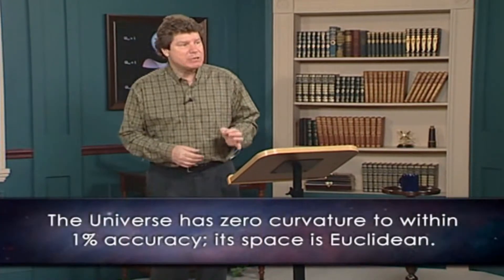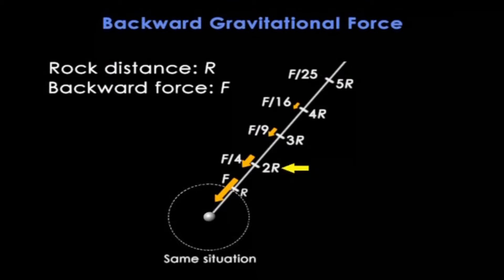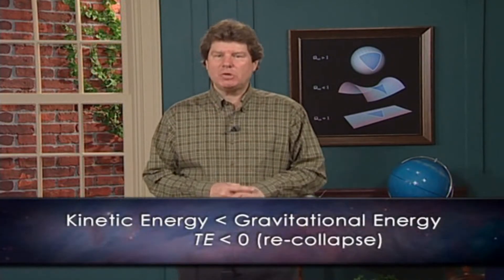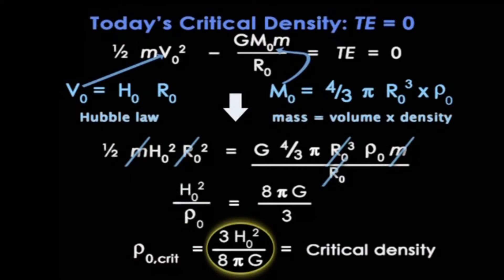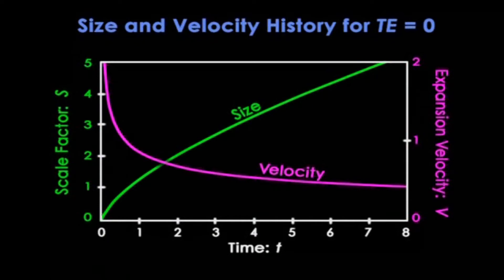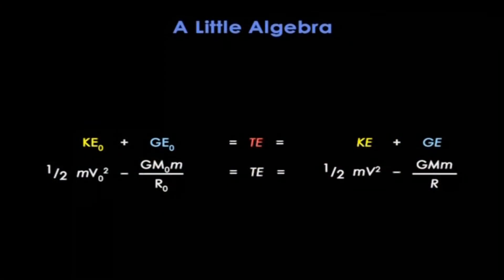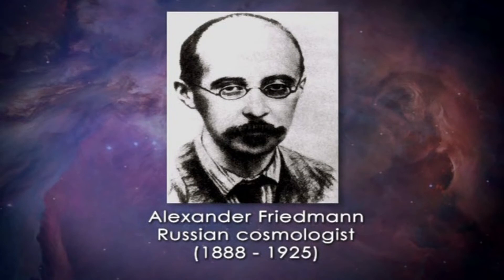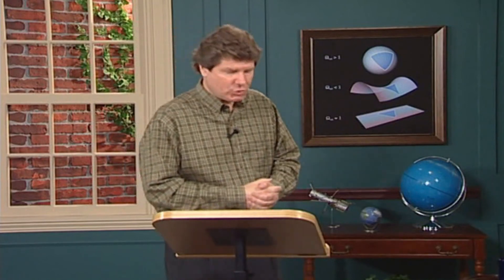Cosmic Expansion & Keeping Track of Energy | Cosmology Masterclass (Prof. Mark Whittle) - Lecture 11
Has the universe's rate of expansion always been the same? You answer this question by applying Newton's law of gravity to an expanding sphere of matter, finding that the expansion was faster in the past and slows down over time.

 Cosmology | Space Science | Professor Mark Whittle | Cosmology in Crisis Lecture Series
   Presents - Dark Matter ( YouTube Channel )

 " The Knowledge Beyond the Universe "

    5.instagram -dark_matters.me

Key Words..

 cosmology,science,astronomy,mark whittle, university california,
 education, science, astrophysics, solar system, milkyway,
 Sun, Mars, Venus, Jupitor, Earth, Mercury, Saturn, Uranus,
 Neptune, Planetary System, Galaxies, Interstellar, Universe,
 Observation, Observation Sky, cosmic science, big bang, big bang theory,
 blac khole, black hole theories, how the, what if, physics, chemistry,
 waves, sound, Interstellar universe, Constellation, Eclipse, Light-Year,
 Nebula, Parallax, Supernova, Zodiac,